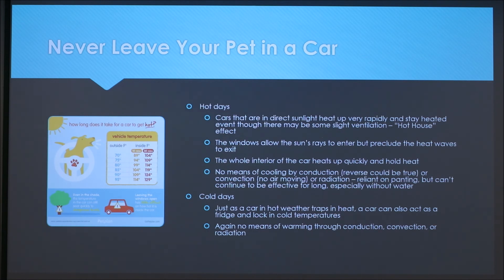Thermoregulation in Dogs (2018)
Discussion on how dogs maintain their constant body temperature.